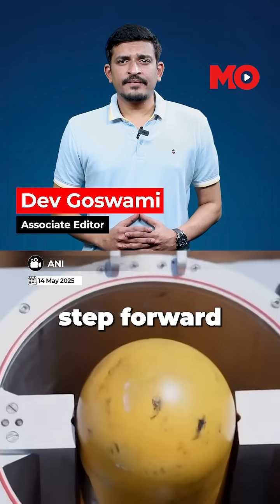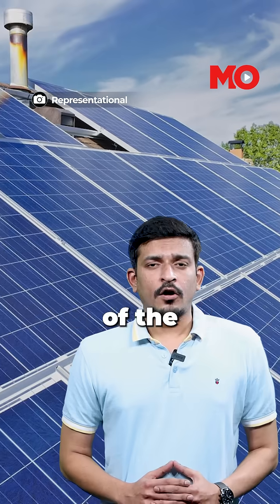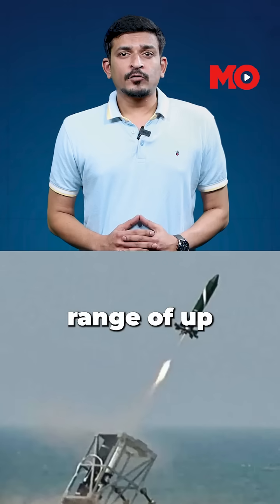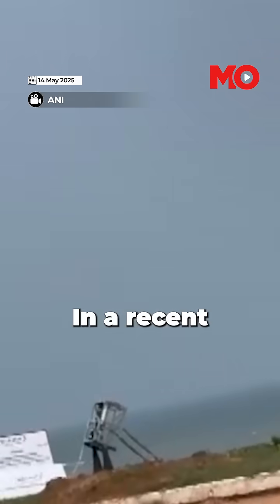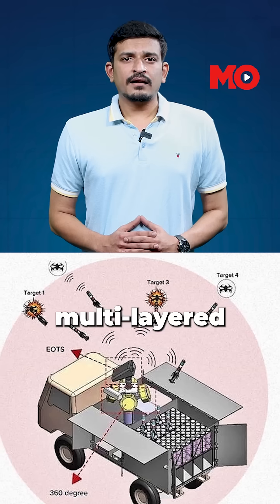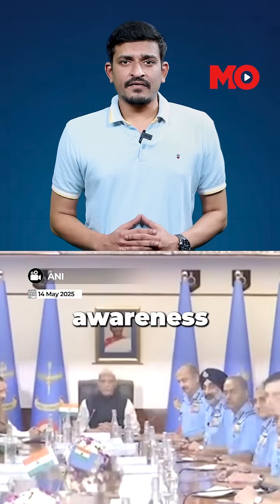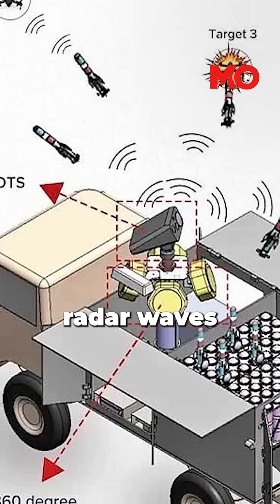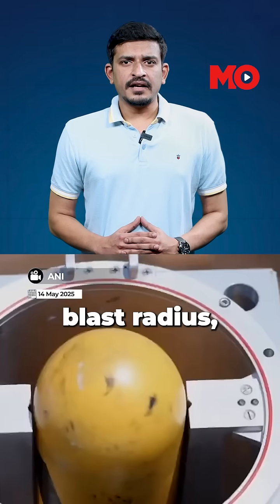India Unveils Bhargavastra: Indigenous Anti-Drone Swarm Weapon| Mo of Everything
Meet Bhargavastra — India’s latest breakthrough in drone defence. Built for Indian terrain, this multi-layered system uses micro-rockets to wipe out swarms with precision. Fast, deadly, and battle-ready.

About the Channel:

Welcome to Mo – your ultimate destination for adventures, creators, and stories that celebrate the beauty of India and beyond!

Here, we dive deep into the little details that make life extraordinary. From uncovering hidden gems across India to amplifying the joy in everyday moments, we believe in chasing stories that inspire, connect, and spark curiosity.

Expect a mix of travel adventures, creative explorations, and heartfelt tales that bring meaning to the mundane. Whether it’s exploring a quaint village, capturing the pulse of local traditions, or sharing insights into life’s simple pleasures, we’re all about finding More of Everything.